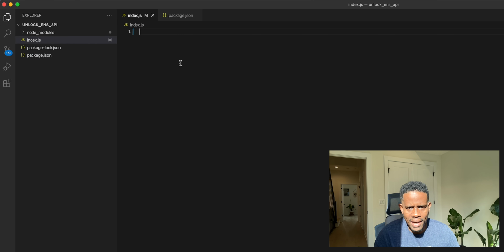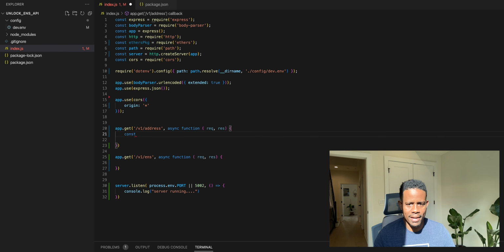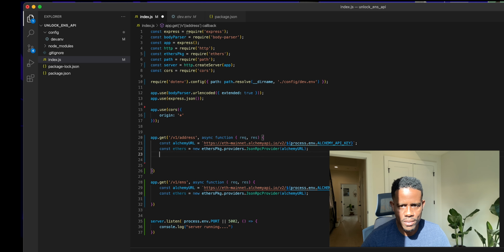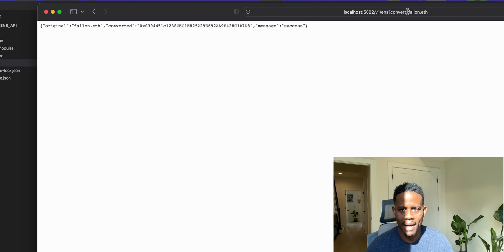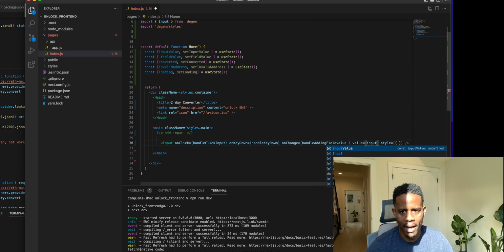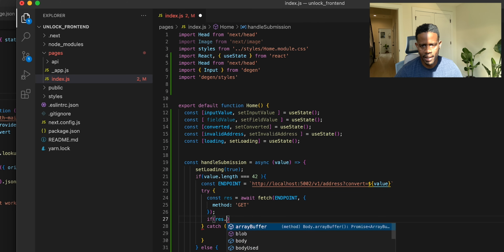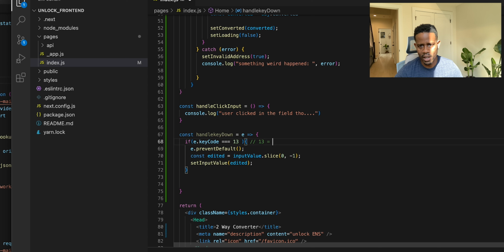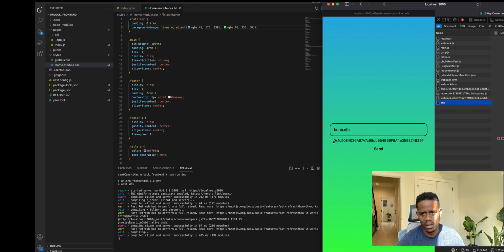Build ETH ens converter in under 15m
NodeJS
NextJS
Alchemy
Ethers JS
Web3 Tools

New Experiment!

Today I build an API Endpoint that gets ENS data from the blockchain and shows the results on a simple webpage.